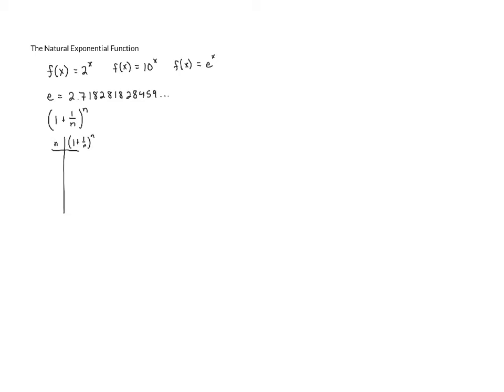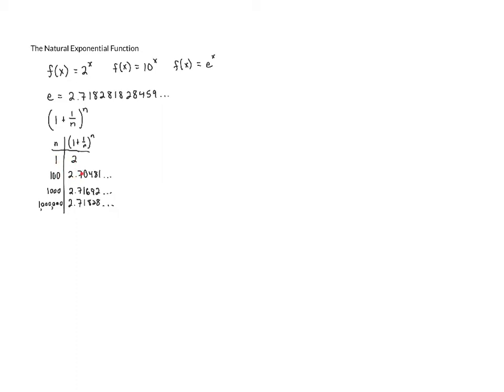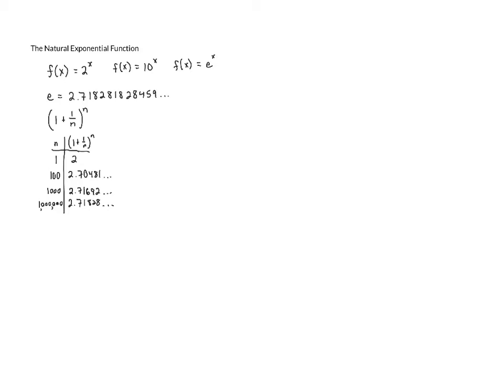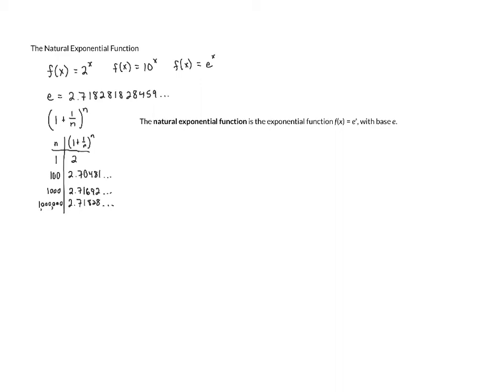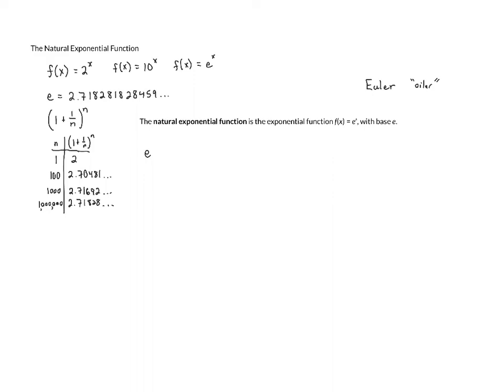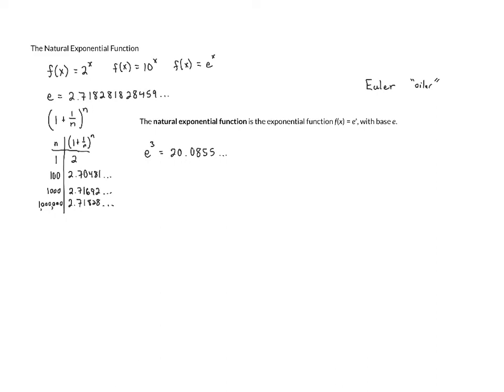M9090SN59 - The Natural Exponential Function and Simple Interest (Part 1)